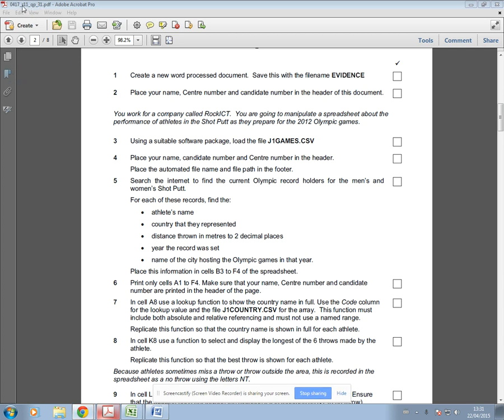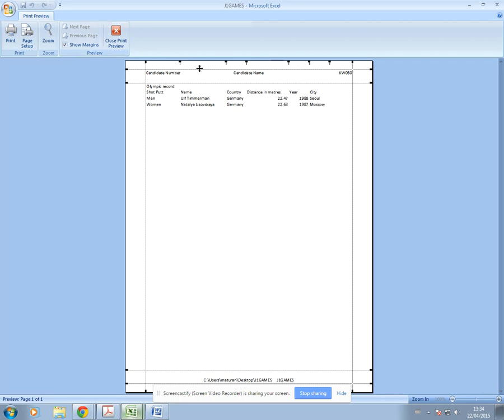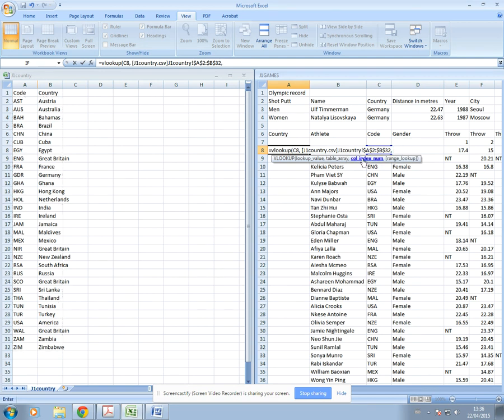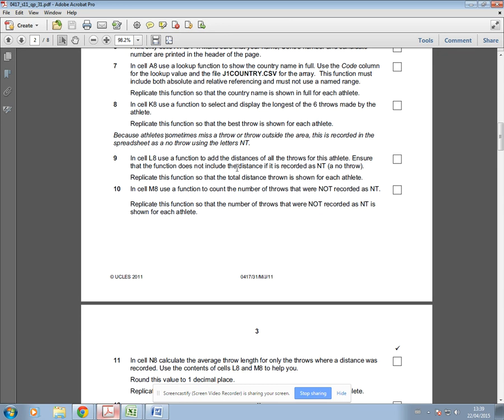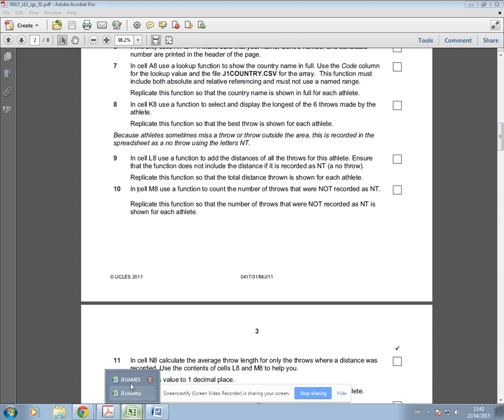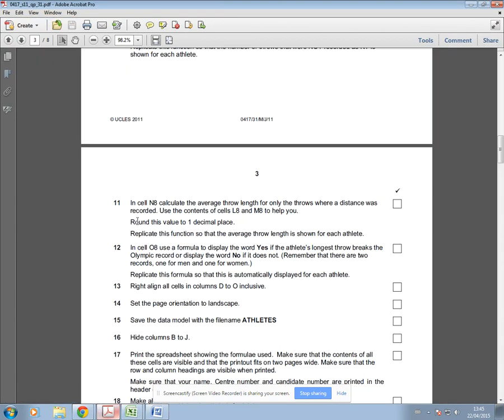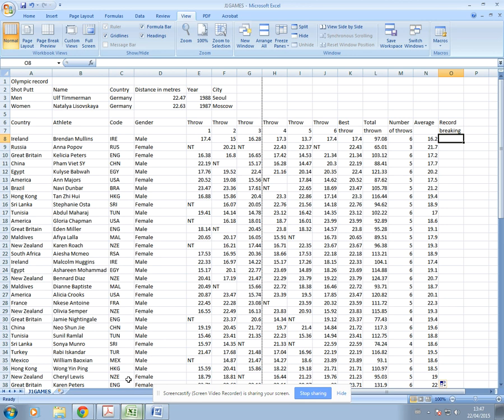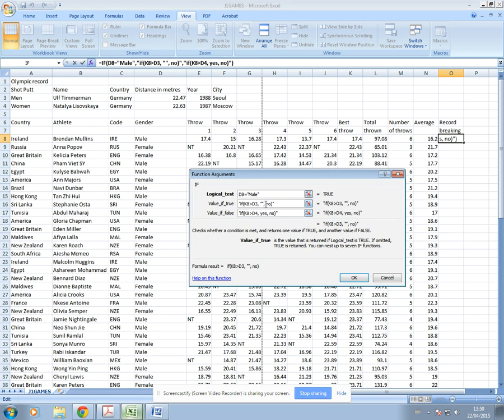IGCSE ICT (0417) Complete S11 QP31 spreadsheet question